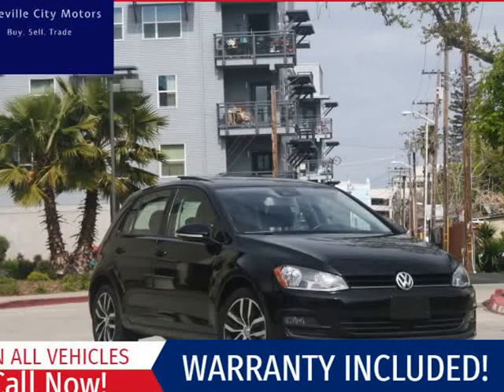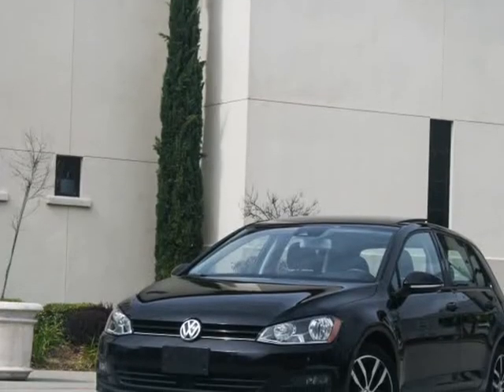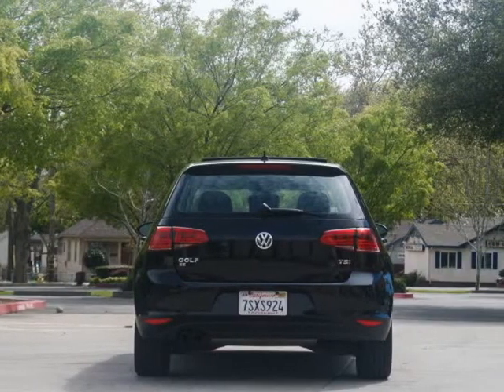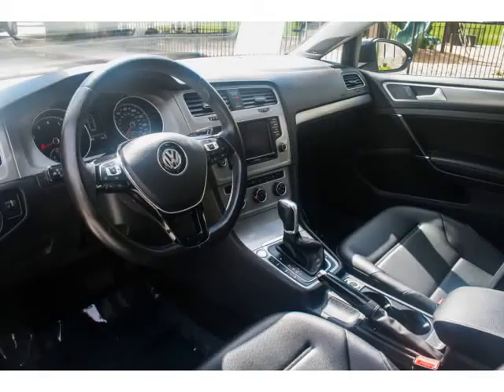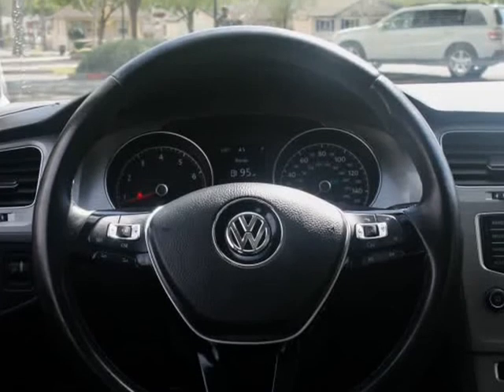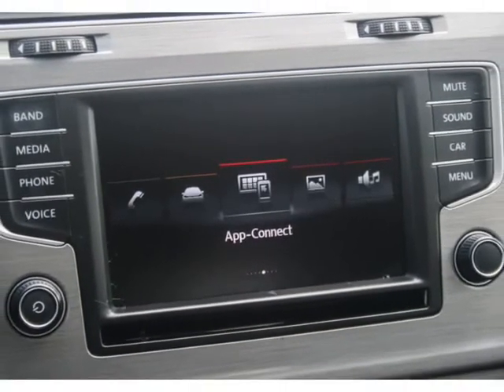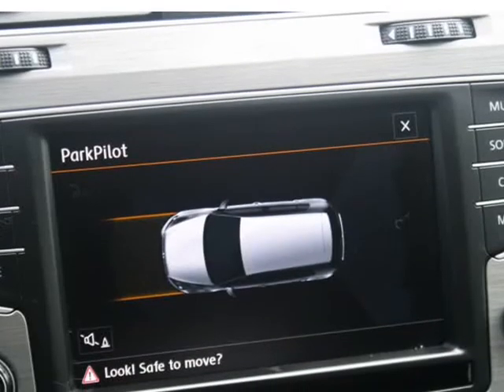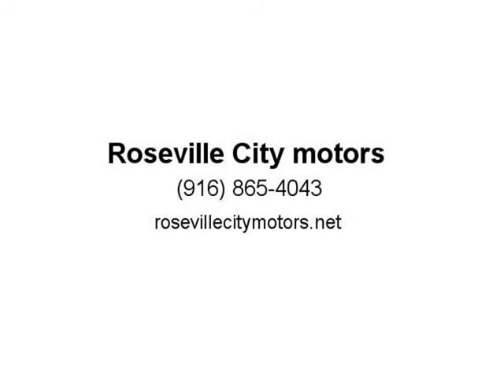2016 Volkswagen Golf 4dr HB Auto TSI S w/Sunroof (roseville, California)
643 riverside ave
roseville